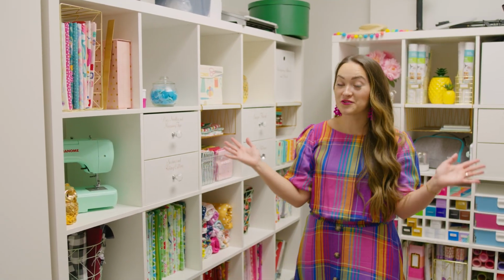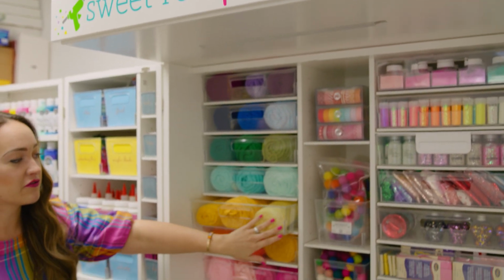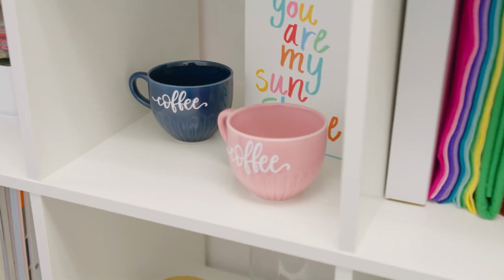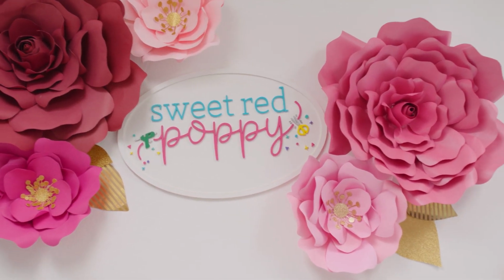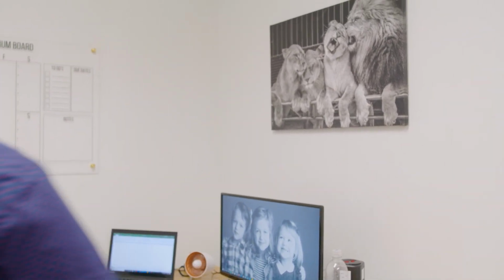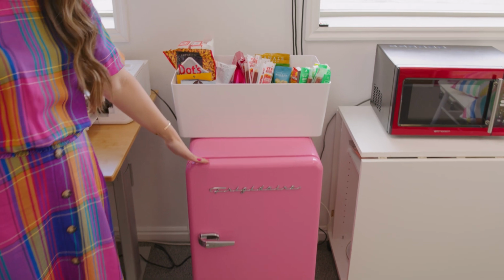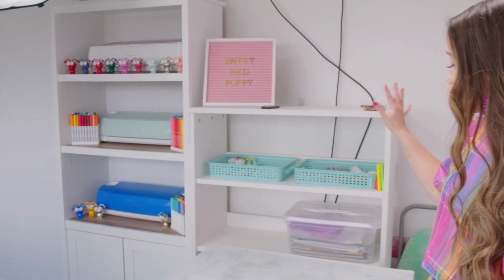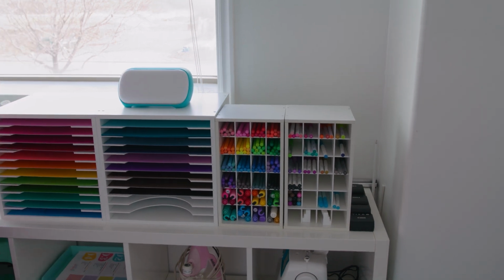Sweet Red Poppy Craft Studio Office Reveal 2021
For $90 off across your first 4 Green Chef boxes, go and enter code 90SWEETREDPOPPY

Welcome to our Sweet Red Poppy Craft Studio! We promised this video to you when we moved in a few months ago and we are finally all moved in and organized!

CRICUT MAKER
CRICUT EXPLORE AIR 2
CRICUT JOY

Use Code SWEETREDPOPPY

STACKABLE PAPER TRAYS